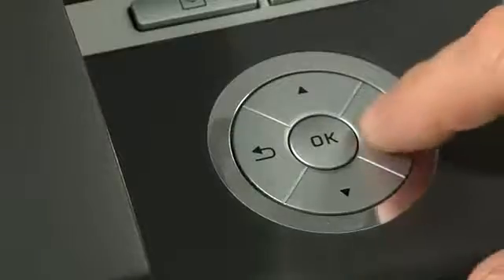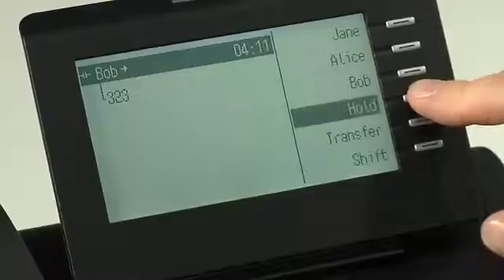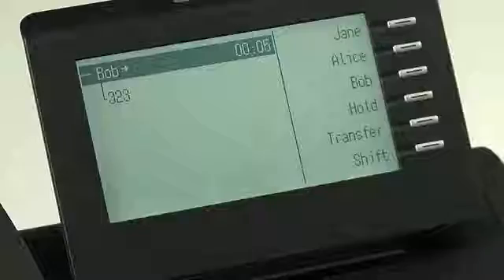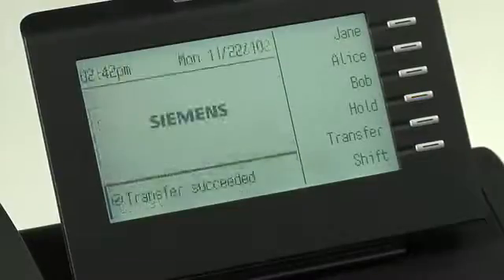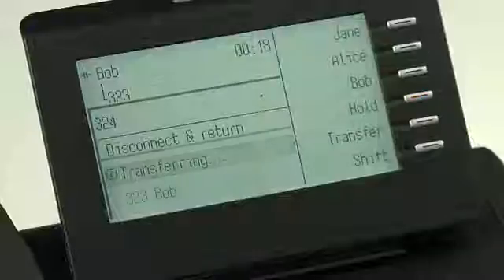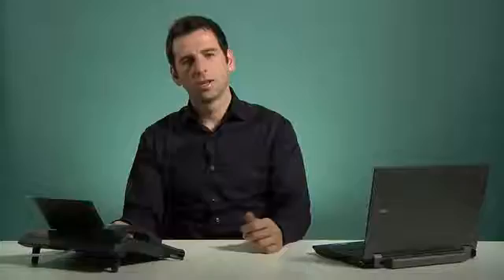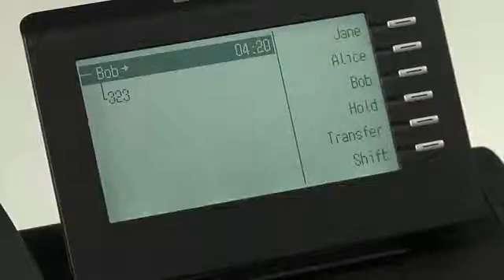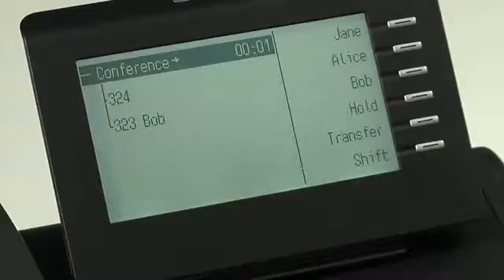Siemens OpenScape 40 - Advanced Call Functions - Tutorial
SPOC Managed Services - Siemens OpenScape 40 - Advanced Call Functions - Tutorial